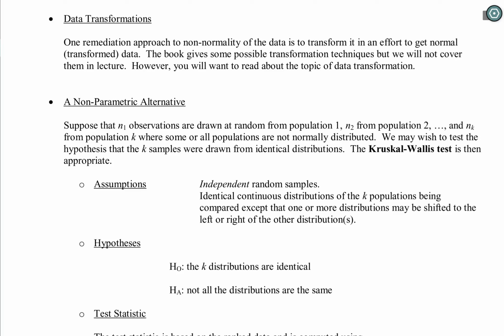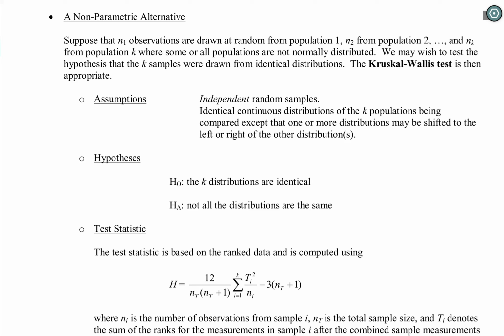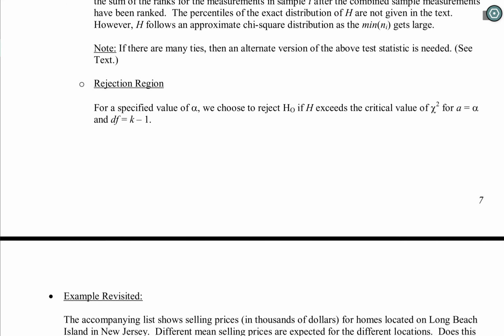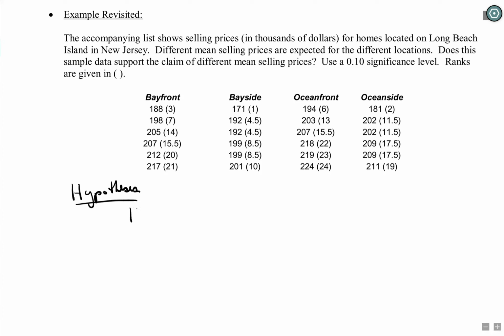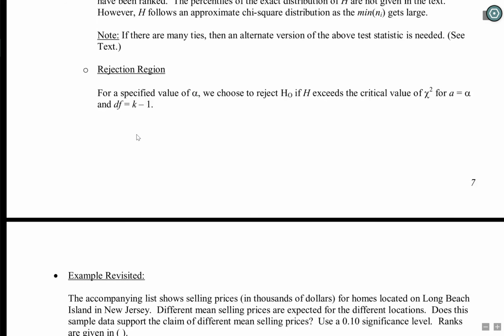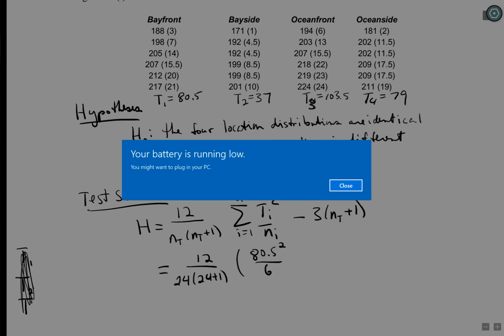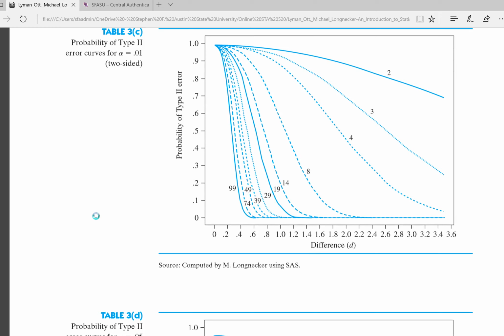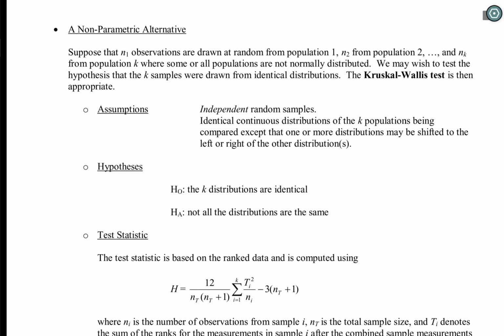AOV Part III: Kruskal-Wallis Test